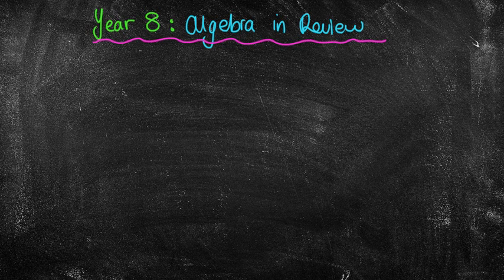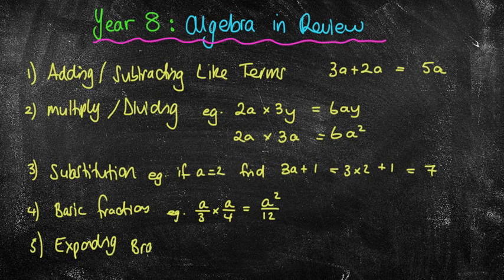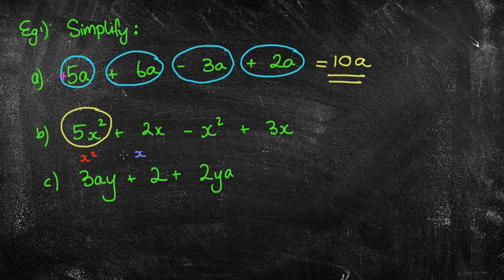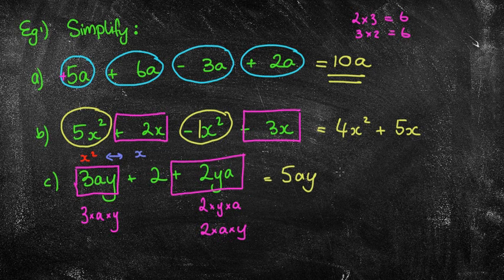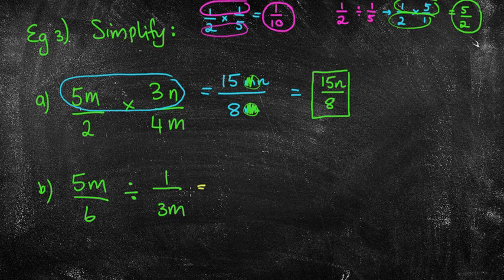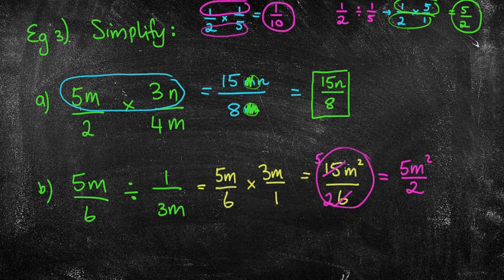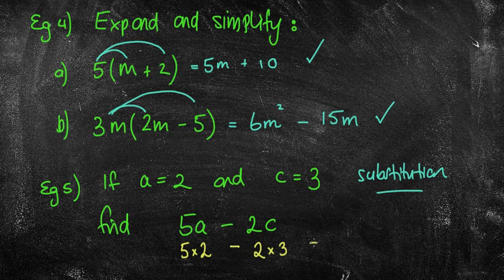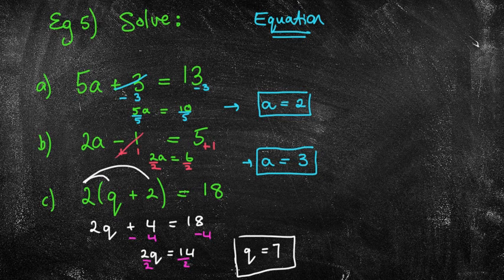Algebra Review Yr 8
Year 8 Algebra in Review. Adding, subtracting like terms; multiplying and dividing; algebraic fractions and expanding brackets.